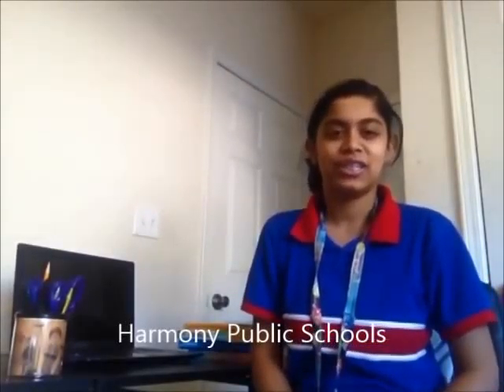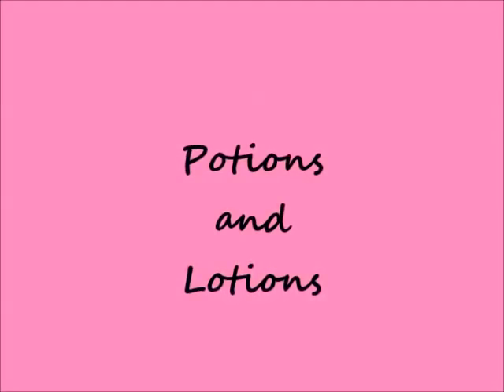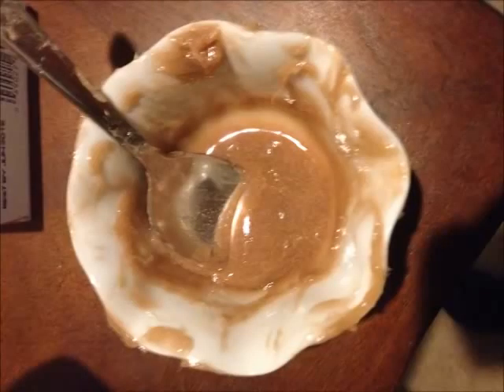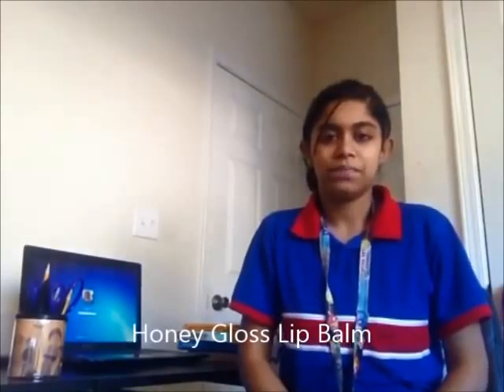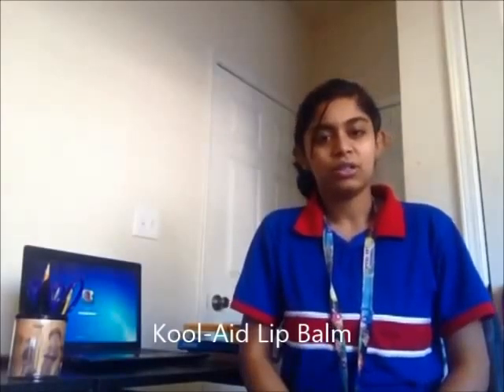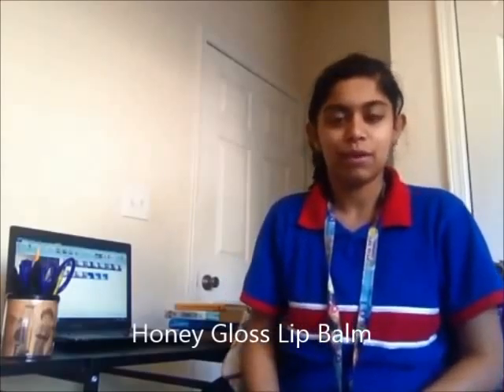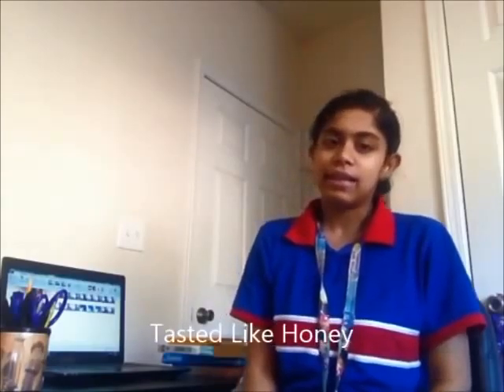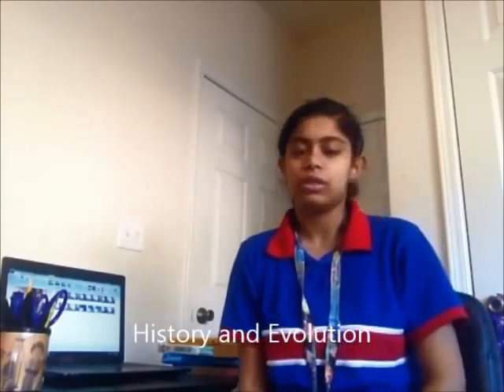Harmony PBL Project Potions and Lotions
An investigation into the process of making a lip balm. A simple staple used by most, with a complex process of figuring out the balance in chemistry. Cosmetic chemists do this everyday, and I took a step in their shoes.  I created not one but 3 samples of lip balms. I balanced the amount of emollients and waxes. I even got people to try out my lip balm.